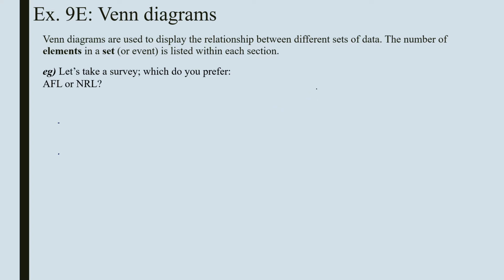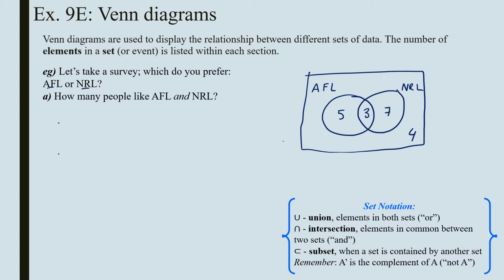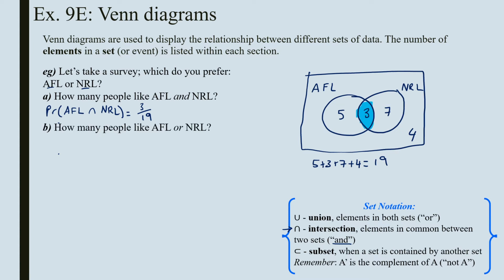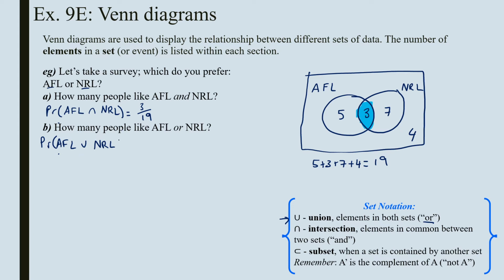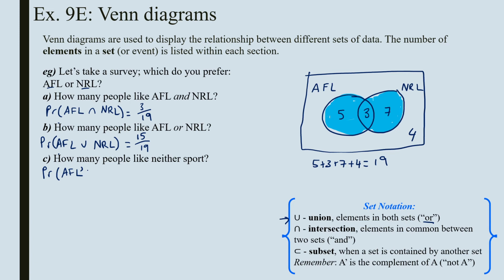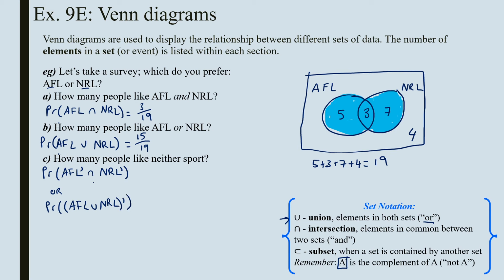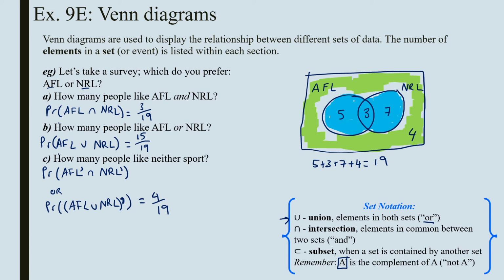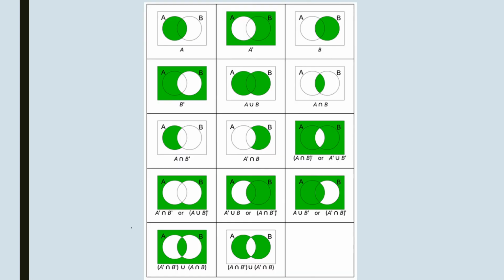Ex. 9E: Venn diagrams